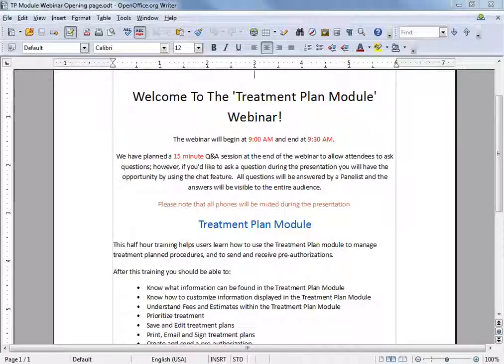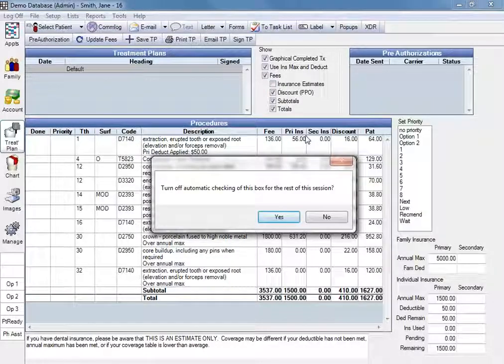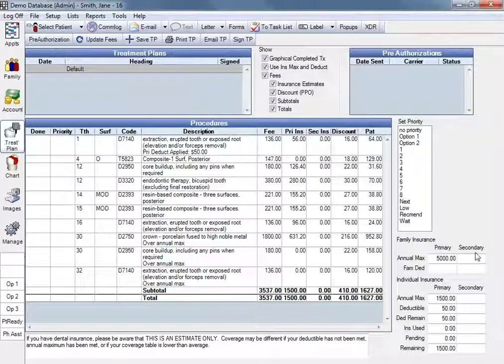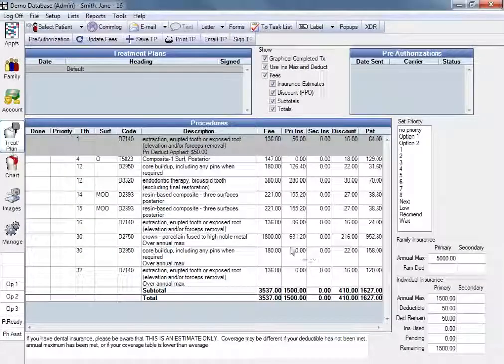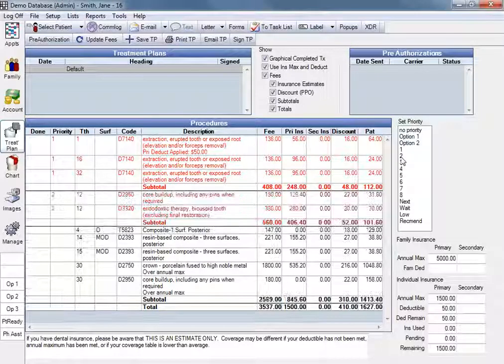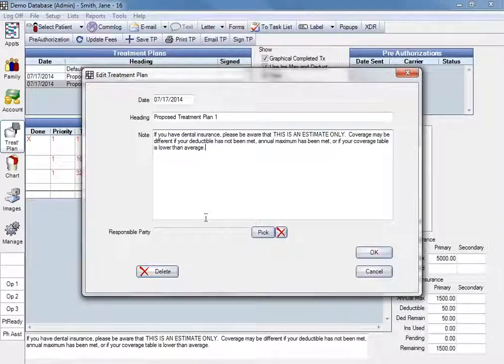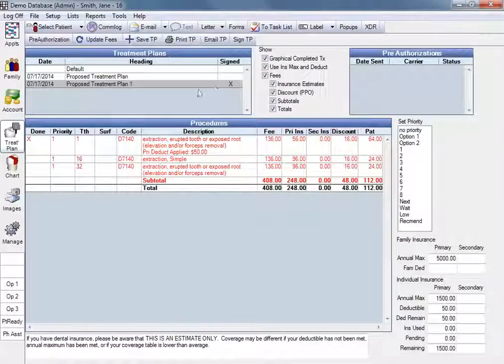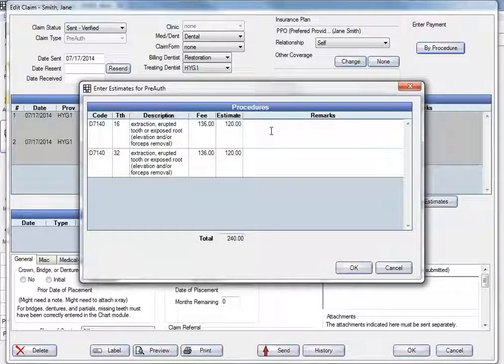Alcoholism drug treatment